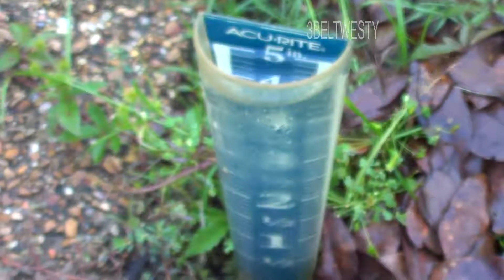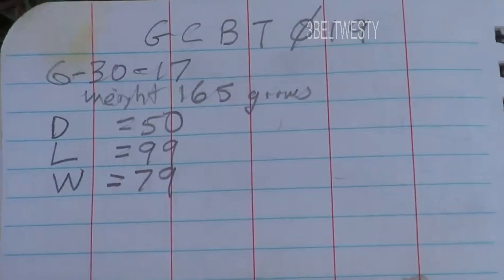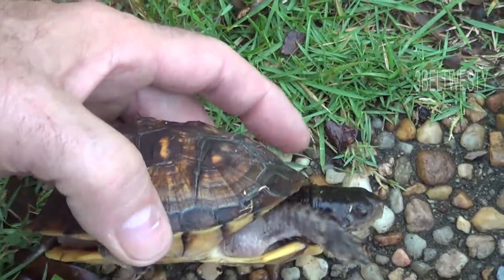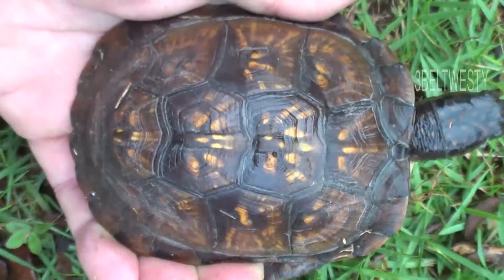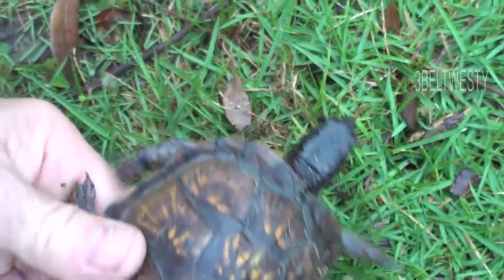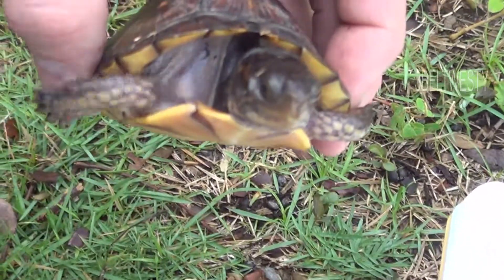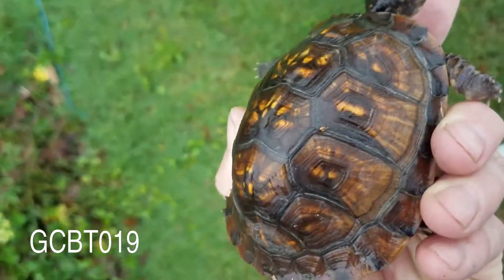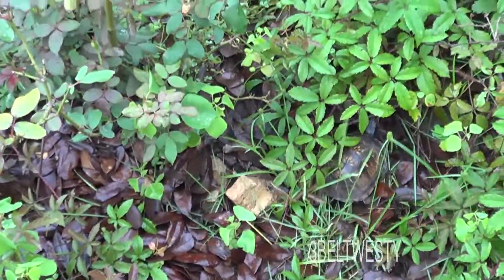GCBT019 first entry Gulf Coast Box Turtle June 30 2017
First entry for GCBT019 , now the smallest one in the study. It rained over 5.5 inches yesterday June 29 thus this morning another turtle was found. They are active after big rains. Weight 165 grams. Length shell 99mm, Width shell 79mm, Dome Height 50mm.  This turtle GCBT019 is about the same weight as GCBT012 was 1 year ago when first catalogued. One almost never finds a box turtle here this small